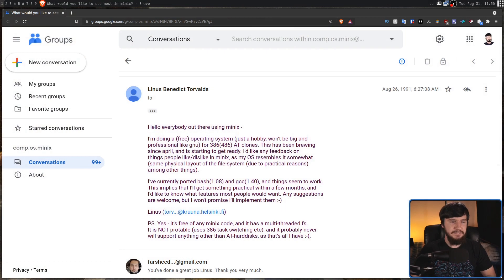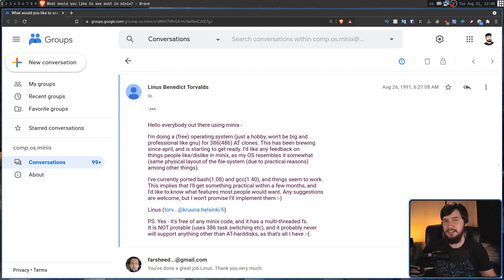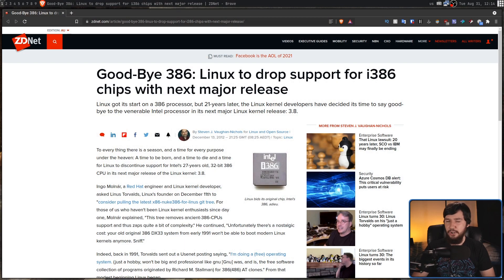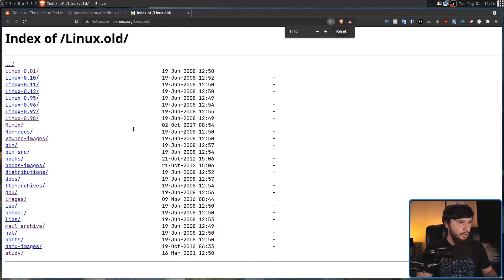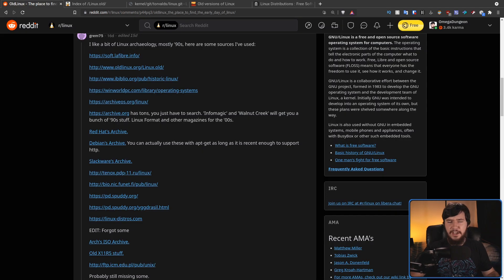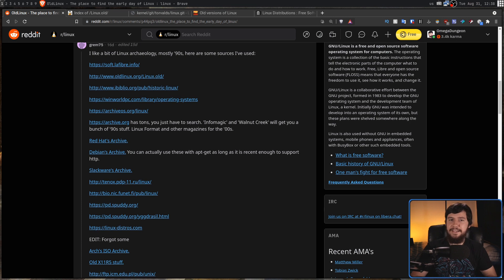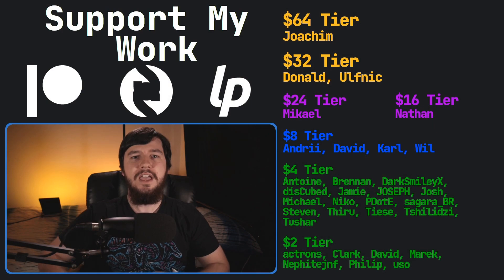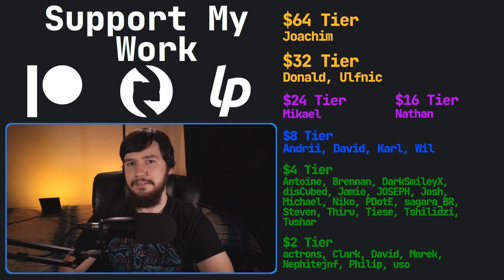30 Years Of Linux: What Does The Future Hold!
I've only been Linux for a few years but over this time I've learnt a lot about how my system works so I thought I'd be fun to look back at where Linux started, where we are now and where the future might take us.

Time Stamps
0:00 Introduction
2:05 Original Linux Hardware
4:49 Linux Archieology
7:48 Where We Are Today
10:06 Where We're Going
12:20 Outro

Credits
🎨 Channel Art:
All my art has was created by Supercozman